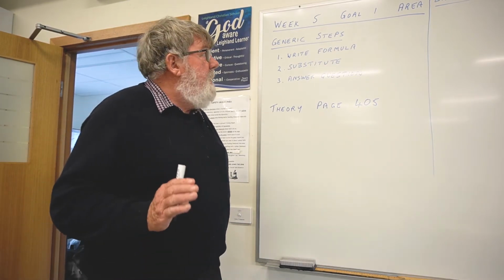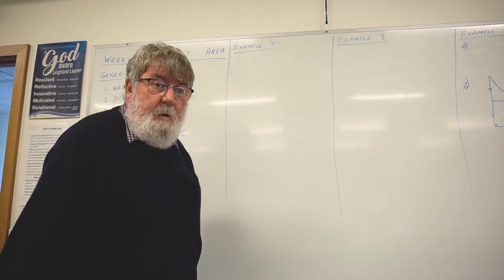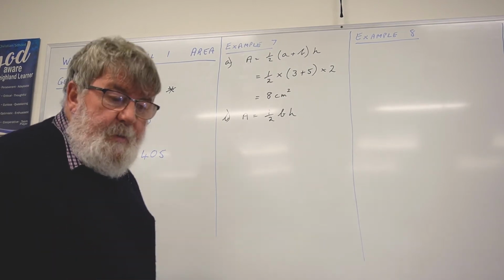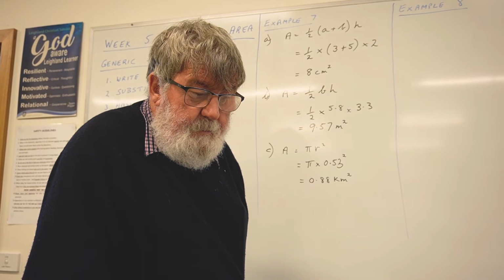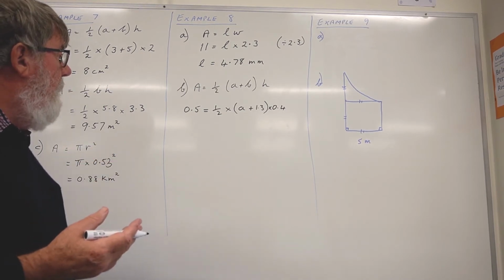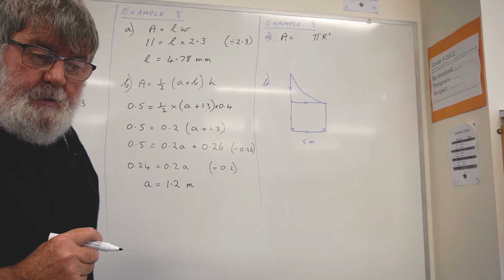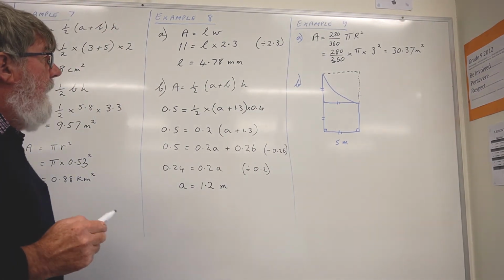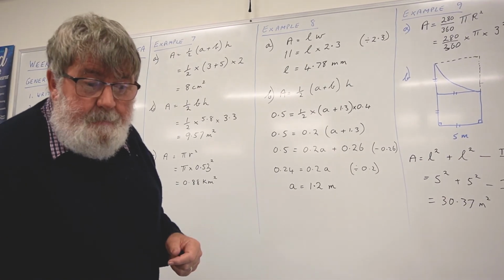Year 10 Math (Week 4 Goal 1) - Mr Gane